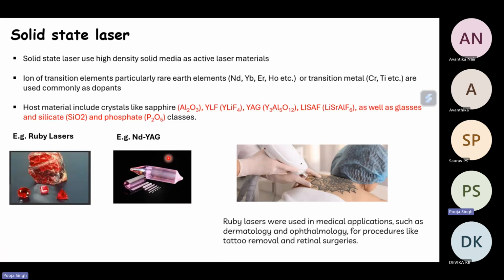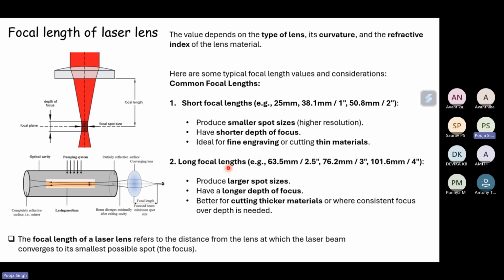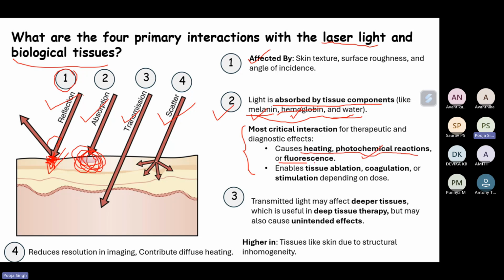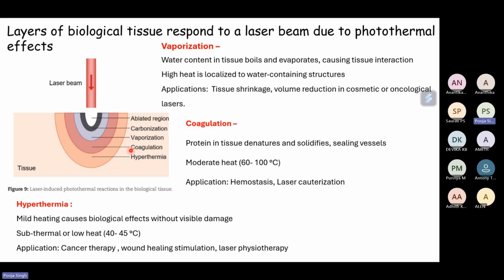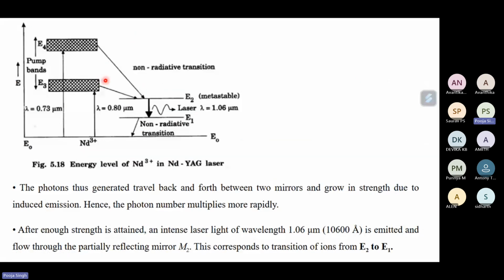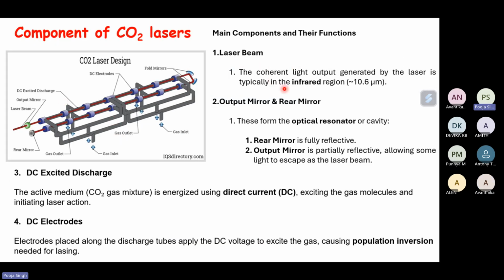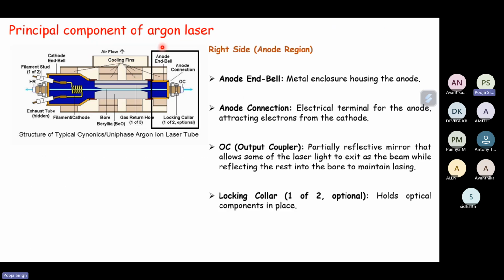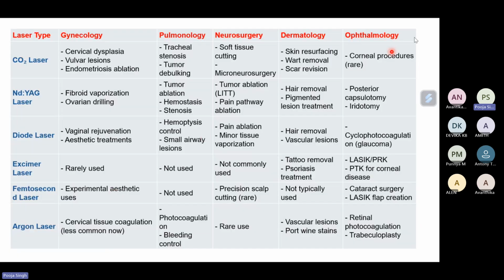Class 1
Unit 4: Laser in medicine: class 1 : Pooja Singh